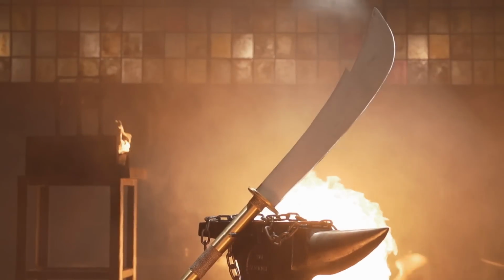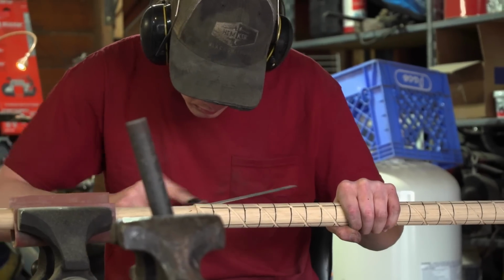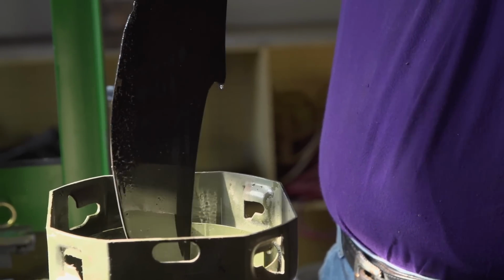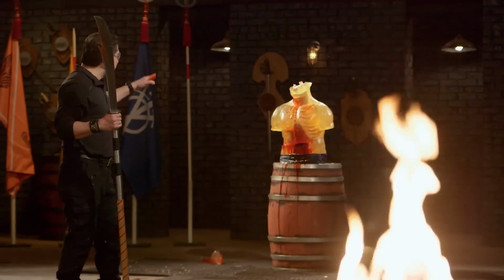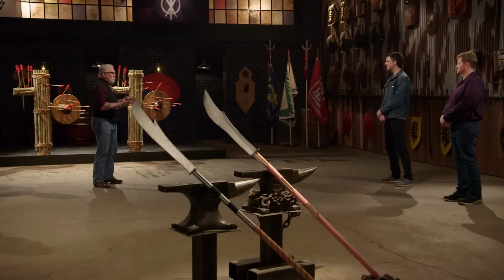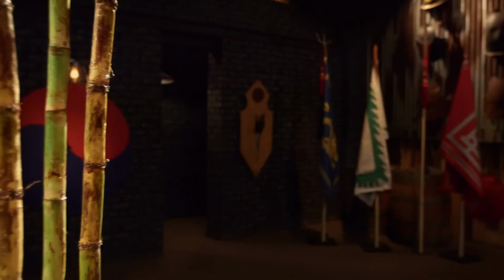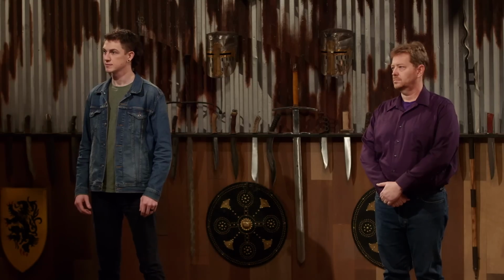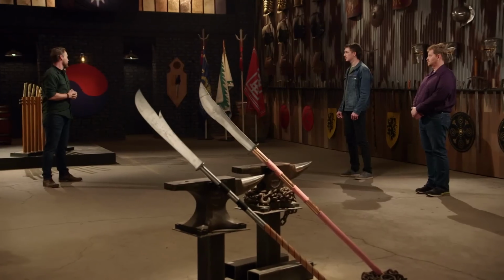Forged in Fire: Korean Woldo Produces LETHAL LACERATIONS (Season 8) | History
In this final round of the competition, bladesmiths recreate the deadly Korean Woldo, but only one blade can be worth $10,000, find out more in this clip from Season 8, "Fire and Water."

Check out more epic blades and wild weapon tests on our Forged in Fire YouTube channel

Watch all new episodes of Forged in Fire, Wednesdays at 9/8c, and stay up to date on all of your favorite The HISTORY Channel shows